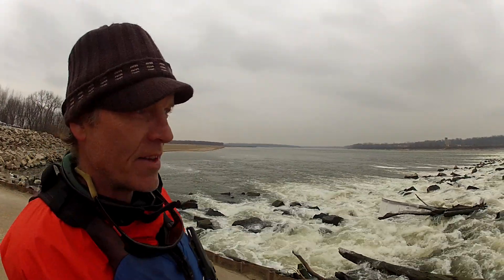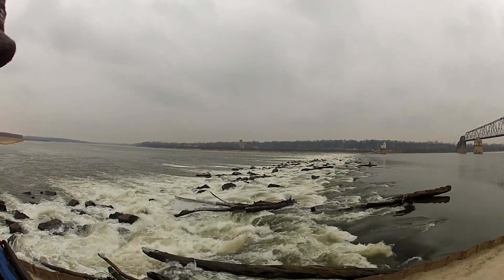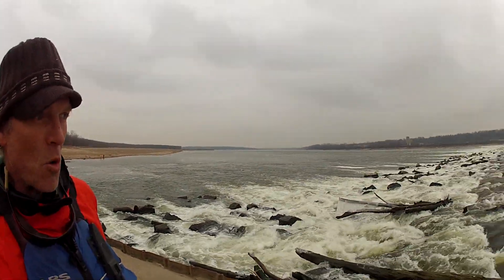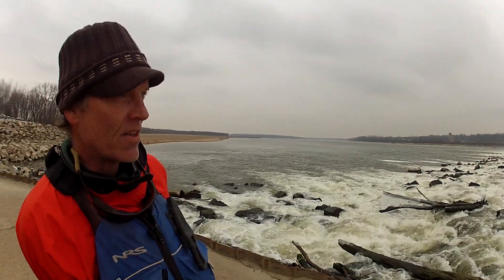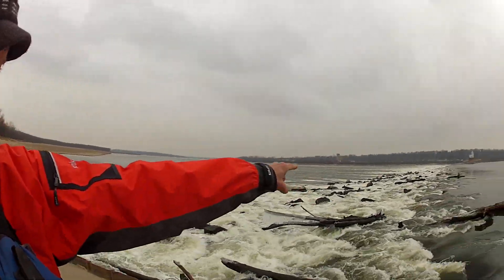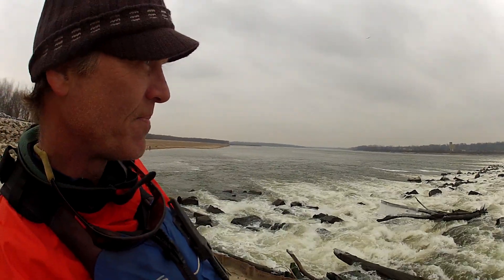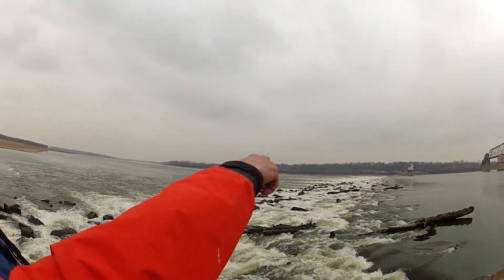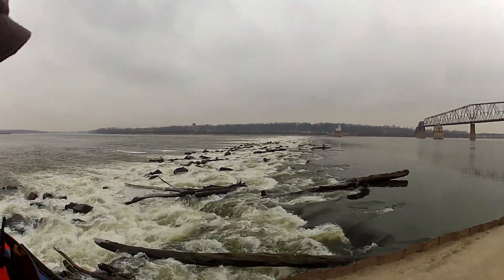"Big Muddy" Mike Clark and the Chain of Rocks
Mike Clark from Big Muddy Adventures describes the Chain of Rocks at low water levels on December 28, 2012. Mississippi River at St. Louis, Missouri.